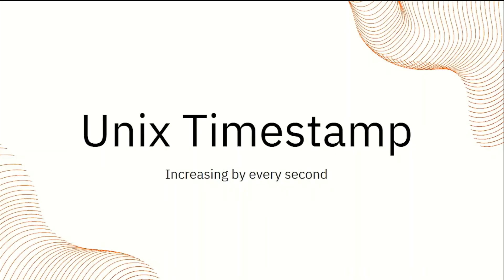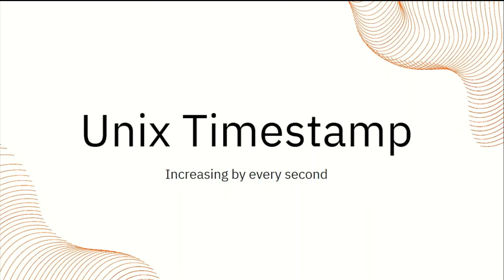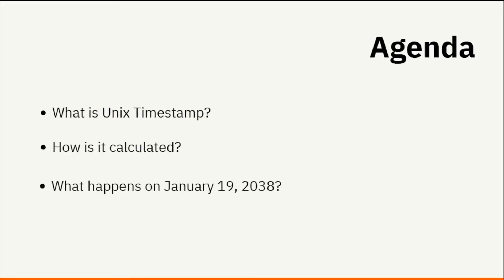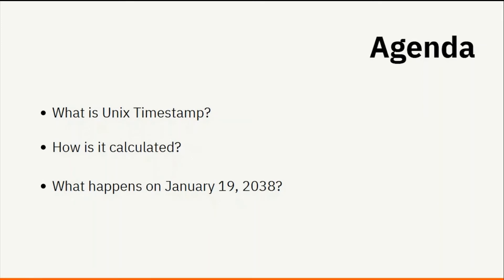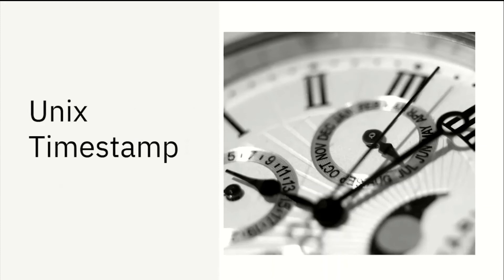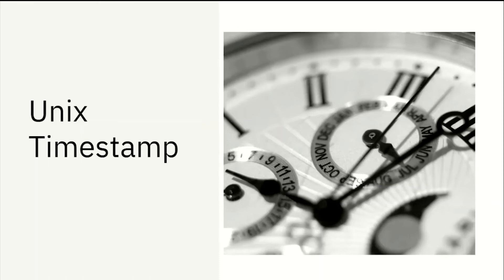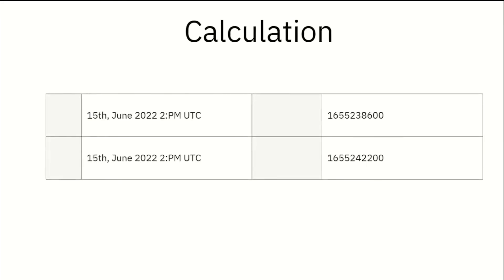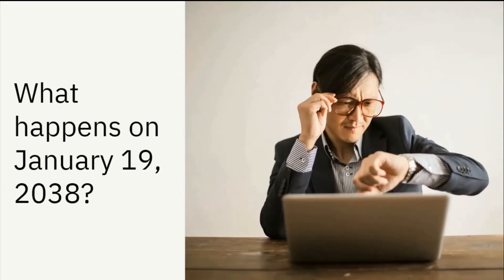UNIX Timestamp | What is unix timestamp and how it calculate? Twist on 2038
Unix Timestamp is the count of the seconds from 1st January 1970 UTC. That means on 1st January 1970 UTC, the timestamp was a 0.
Right now, the Unix timestamp is increasing by every second.